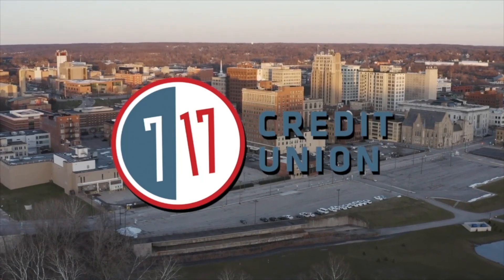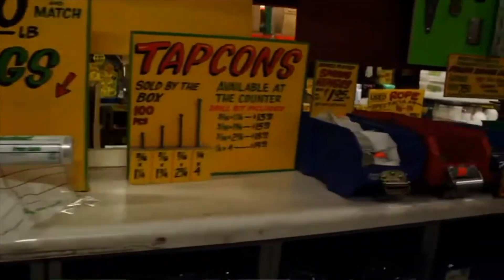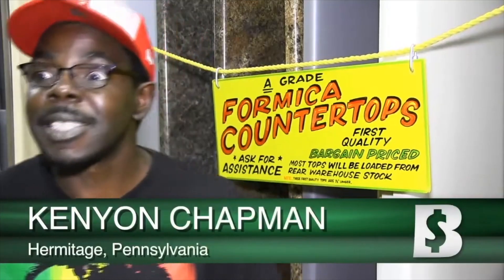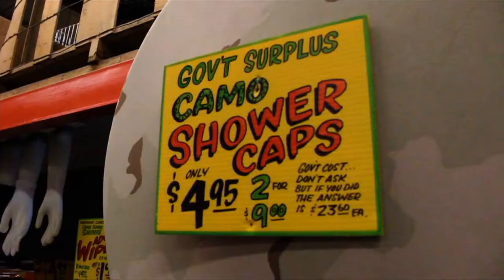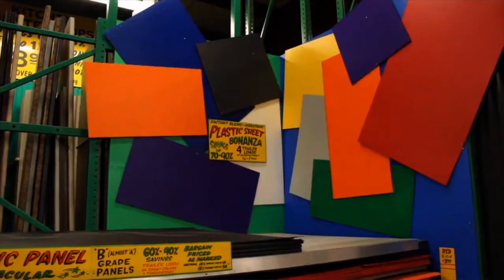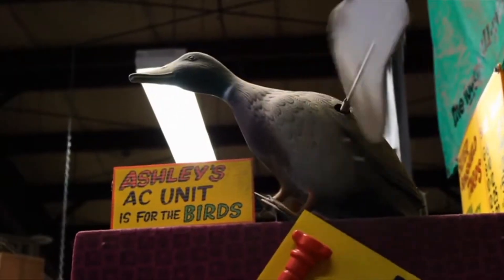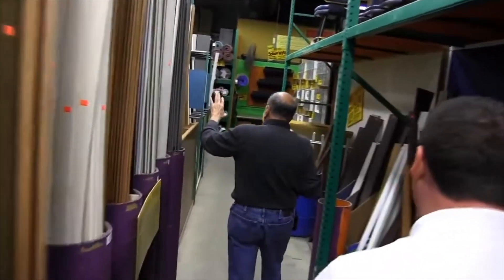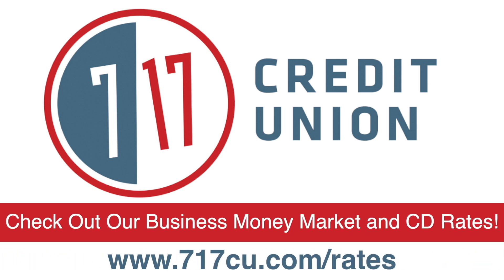Celebrating 55 Years of Star Supply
YOUNGSTOWN, Ohio -- This month, Star Supply Bargain Outlet in Youngstown, Ohio, celebrates its 55th year in business. The anniversary coincides with the return of the iconic camouflage Ford Pinto to its usual spot after a brief removal for repainting.

The Pinto's disappearance, a long-time fixture in the community, sparked concern, with customers calling the store to ensure everything was alright.

General Manager Karla Hodge reassures that both the Pinto and the beloved store will continue to be staples in the Mahoning Commons community.

In this week's TGIF Report we look back at the store's history and its impact, featuring footage of the store’s late founder, Richard Rosenthal.

You can find us here:
BusinessJournalDaily.com